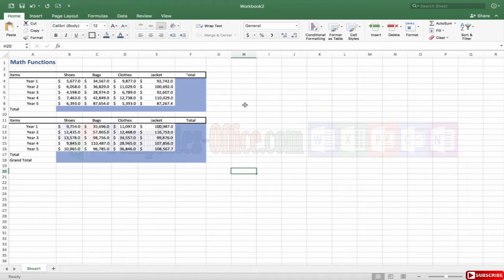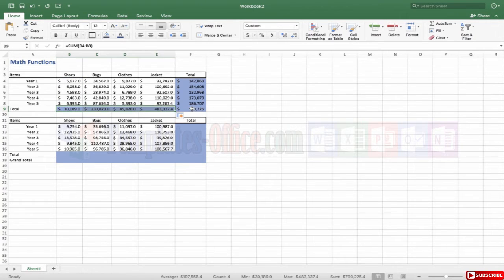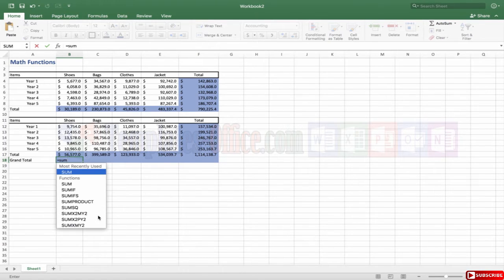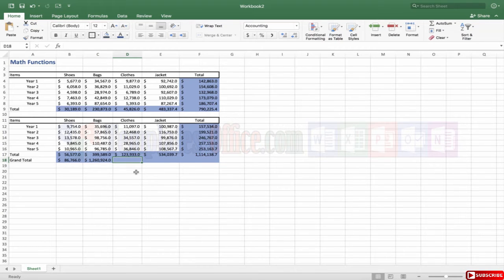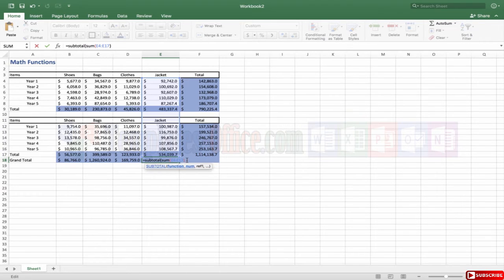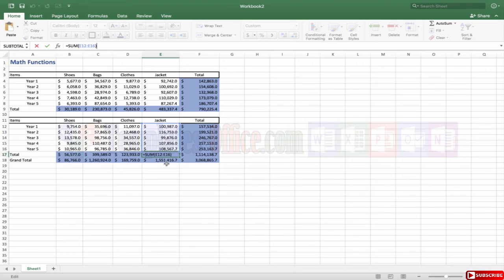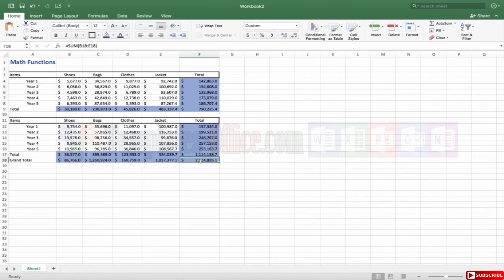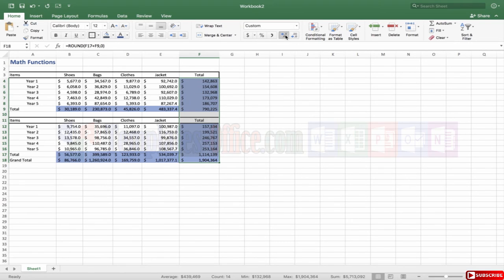Excel Math Functions tutorials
Excel Math Functions tutorials The Excel Math Functions perform many of the common mathematical calculations, including basic arithmetic, conditional sums & products, exponents & logarithms, and the trigonometric ratios. Note that further math-related Excel functions are also provided in the Excel Statistical Functions and Excel Engineering Functions categories.

The tables below list all the current built-in Excel math functions, grouped by category, to help you to find the function you need. Selecting a function link will take you to a full description of the function, with examples of use and common errors.
File Example for this tutorials